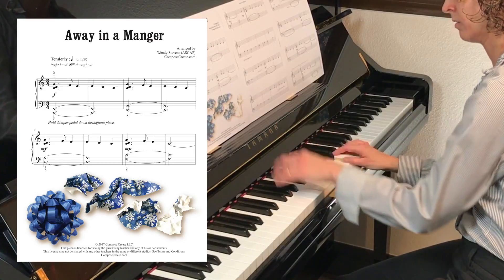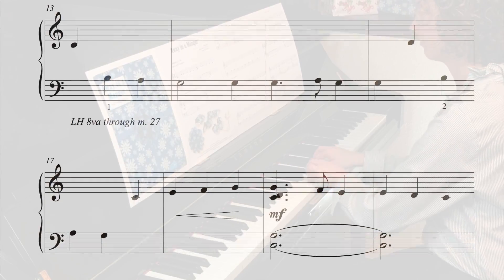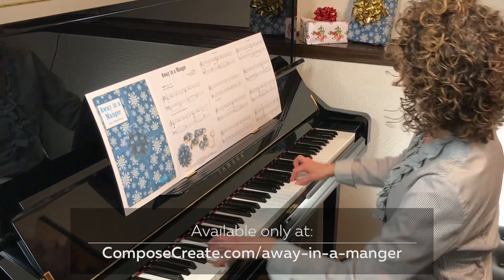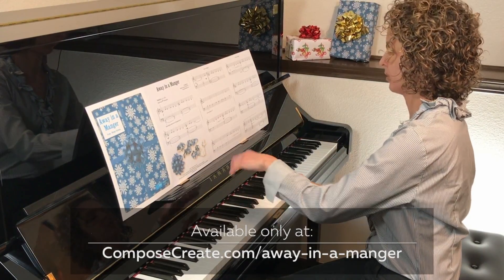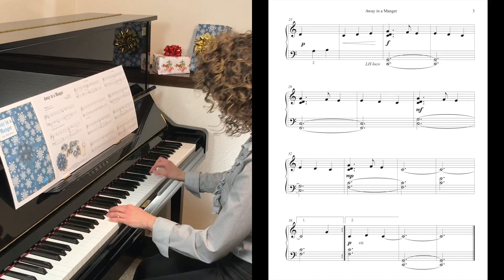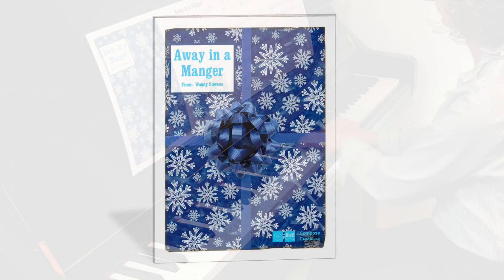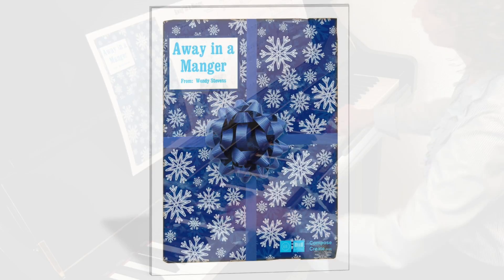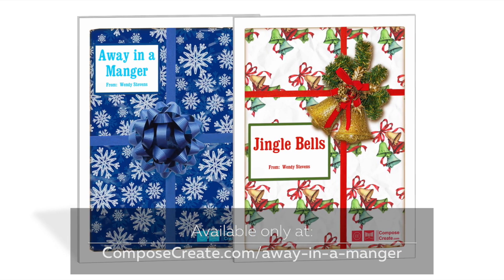Away in a Manger Rote and Reading - Easy piano solo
This Away in the Manger Rote and Reading piece contains easy patterns for teaching the mid-elementary student. The main melody is in middle C position and the rest of the piece can be taught easily by rote.